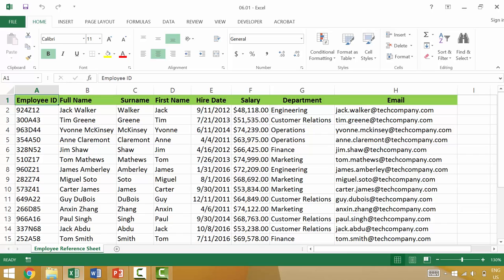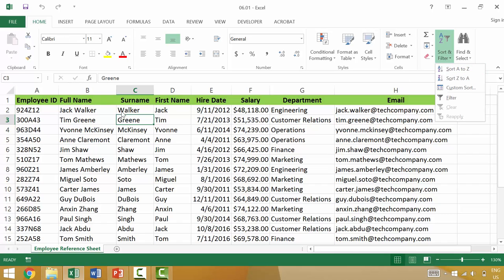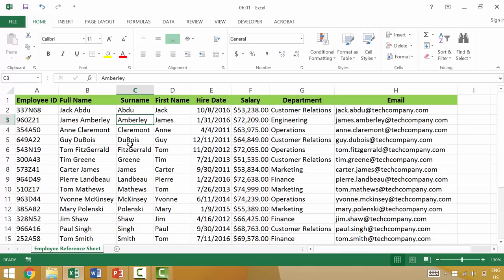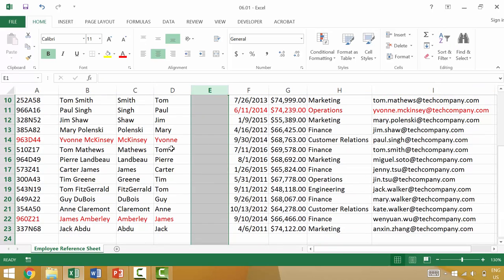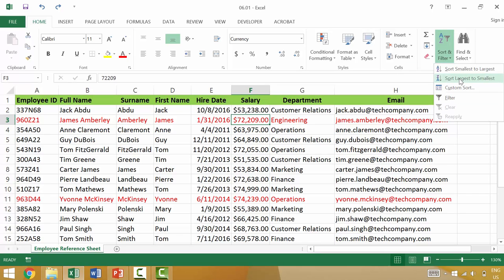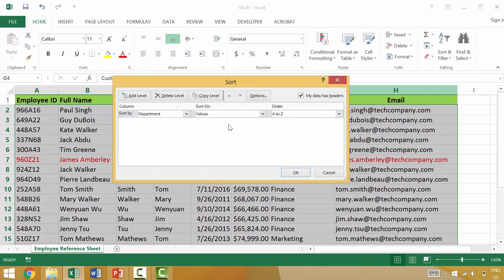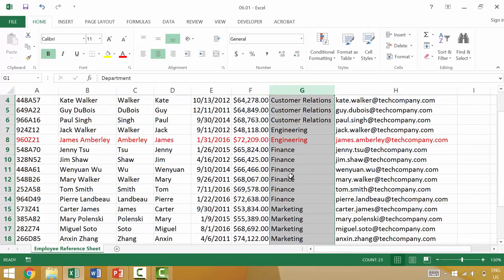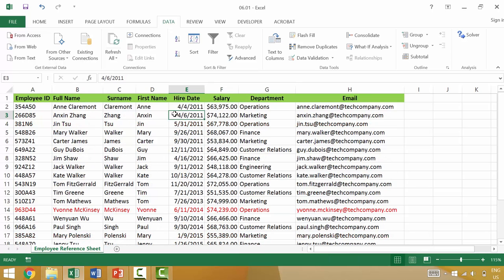Excel 2013 Tutorial for Beginners #46: Sorting Data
In this Excel tutorial we’ll discuss how to sort data within a Microsoft Excel workbook.

Cheers,

Tolan